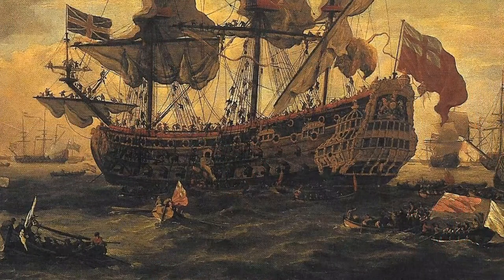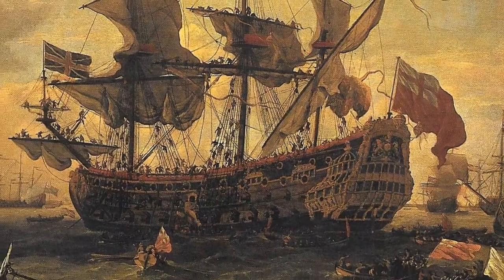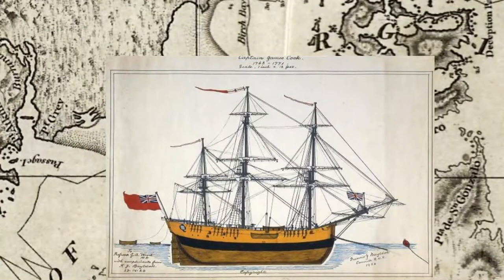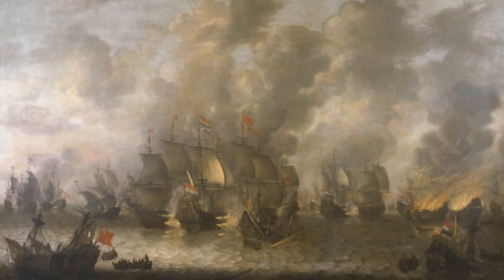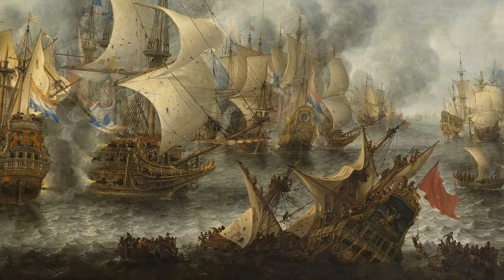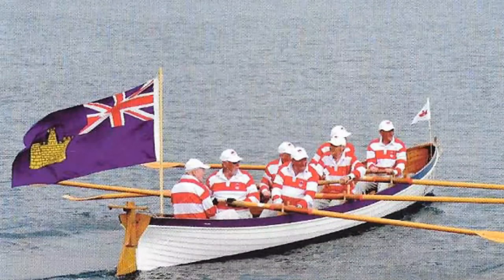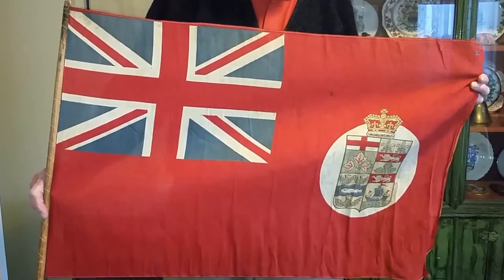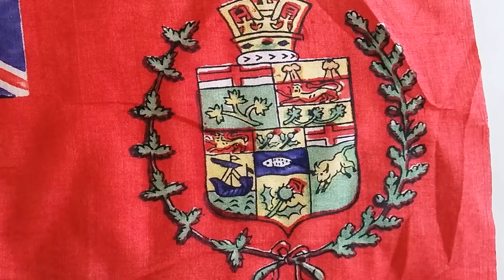The Canadian Red Ensign, 1868-1965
Charles D. Maginley, nautical historian and author, outlines the history of the former national flag of Canada, showing some interesting examples from his collection of flags. What is an ensign anyway? Learn about the Red Ensign's origin in the British Navy, how the Canadian flag evolved as new provinces joined Confederation, and how to date a flag.